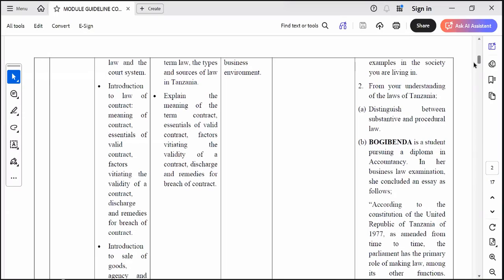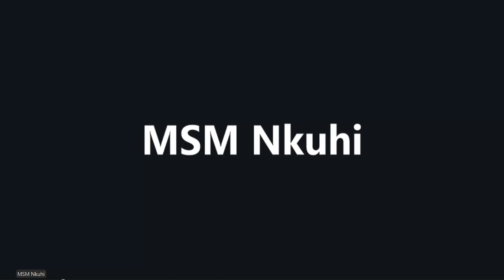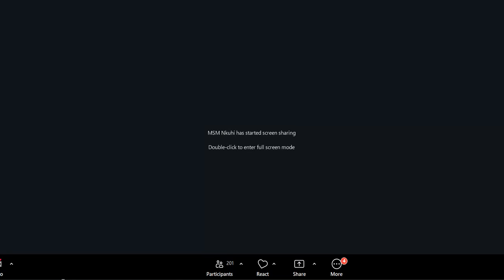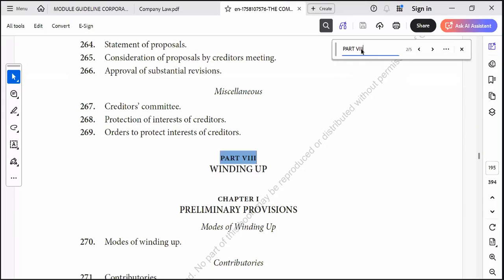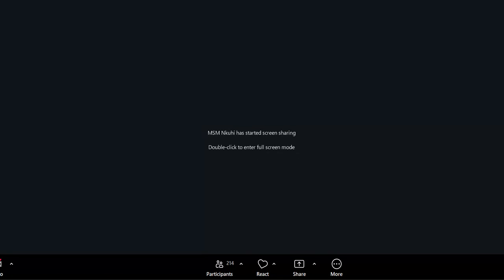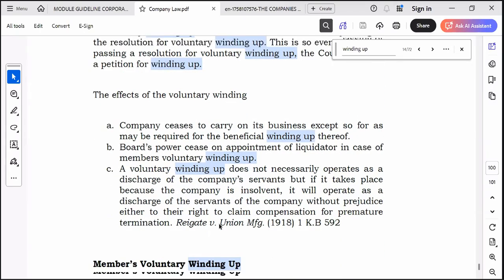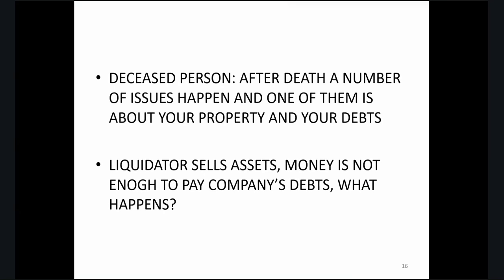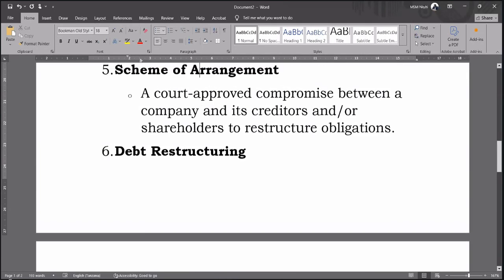MBA - Corporate Law - Winding Up of A Company 01 June 2026